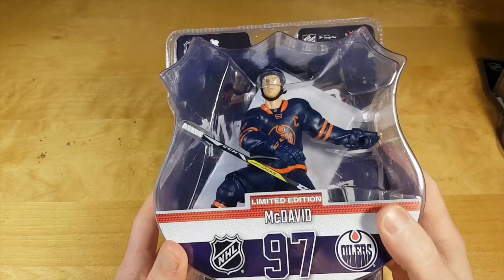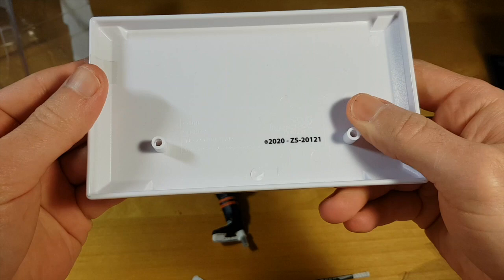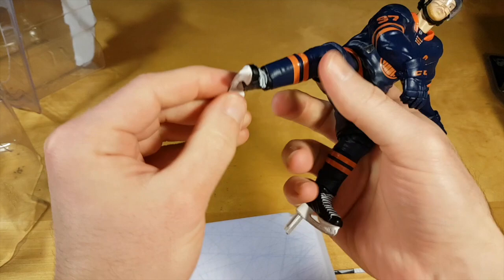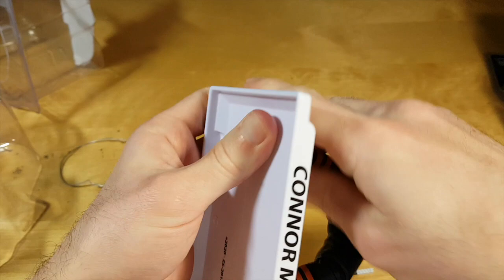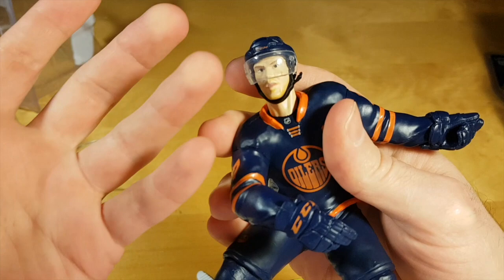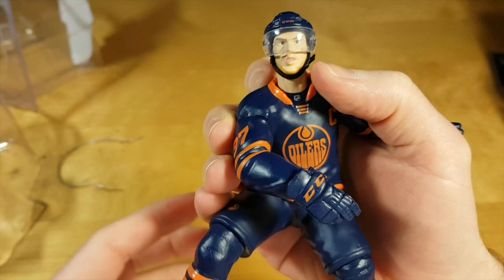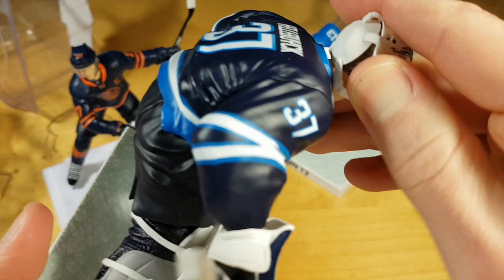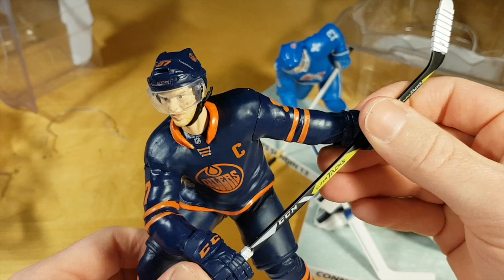2020-21 NHL Hockey Figures by Imports Dragon: Unpacking and Review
MSRP: USD 19.99+tax/figure

The 2020-21 Imports Dragon NHL 6 inch hockey figures highlight modern legends as the six-inch series gets started again.

These yearly releases have been ongoing since 2015-16.

See also: 2019-20 Imports Dragon NHL Hockey Figures

2020-21 Imports Dragon NHL Hockey Figures Set Details
Featuring NHL superstars Alex Ovechkin and Sidney Crosby, 2020-21 Imports Dragon NHL hockey figures lead with the established powers. Retired great Mats Sundin is honored with two versions, including one for the Maple Leafs and one for the Nordiques.

Keeping the same format as previous editions, the '20-21 Imports Dragon NHL figures come affixed to an ice-like base displaying the player's name. Many earlier figures also note the specific print run. However, despite being noted as "Limited Edition" figures, these don't list a production number on the base.

2020-21 Imports Dragon NHL Hockey Figures 1
Check back for any additional options as they are revealed.

Shop for Imports Dragon NHL Hockey Figures at Walmart.

2020-21 Imports Dragon NHL Hockey Figures 2
2020-21 Imports Dragon NHL Hockey Figures Checklist
Alex Ovechkin - Washington Capitals
Auston Matthews - Toronto Maple Leafs
Connor Hellebuyck - Winnipeg Jets
Connor McDavid - Edmonton Oilers
Frederik Andersen - Toronto Maple Leafs
John Tavares - Toronto Maple Leafs
Mats Sundin - Quebec Nordiques
Mats Sundin - Toronto Maple Leafs
Matthew Tkachuk - Calgary Flames
Sidney Crosby - Pittsburgh Penguins
Steven Stamkos - Tampa Bay Lightning
Estimated Release Date: October 2020